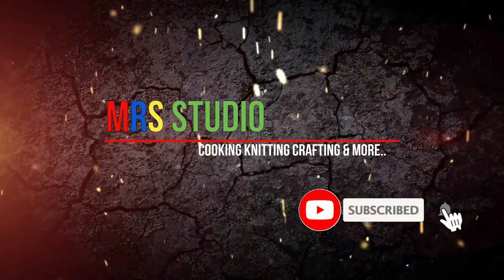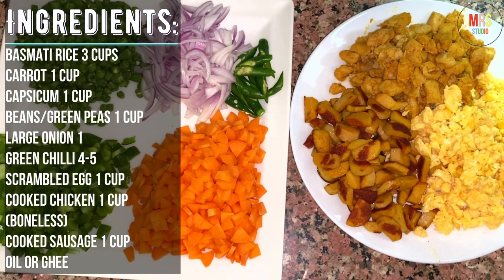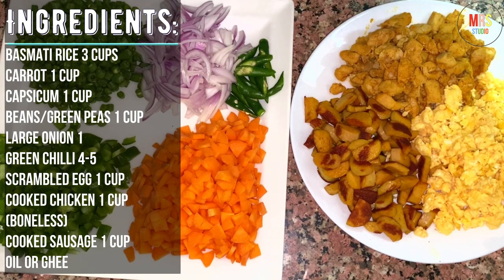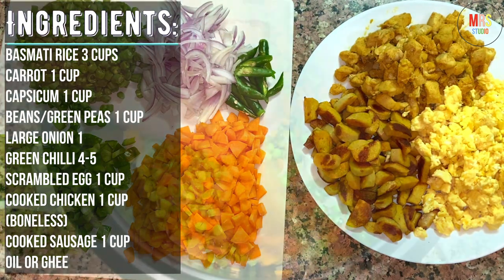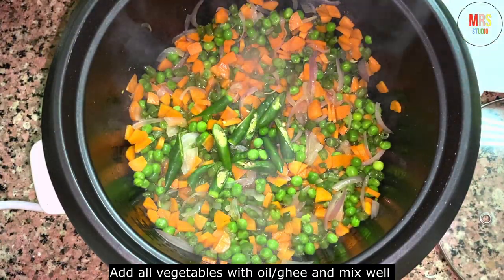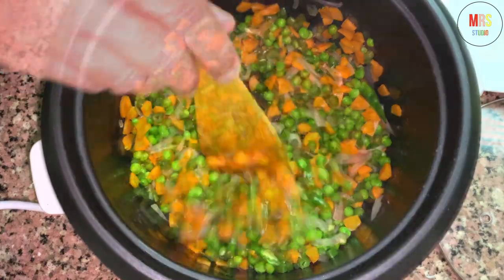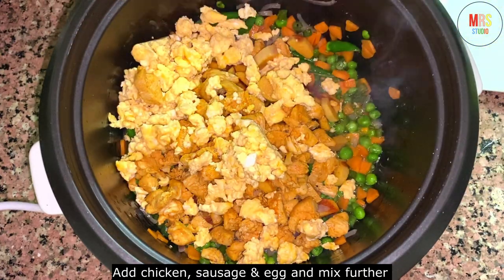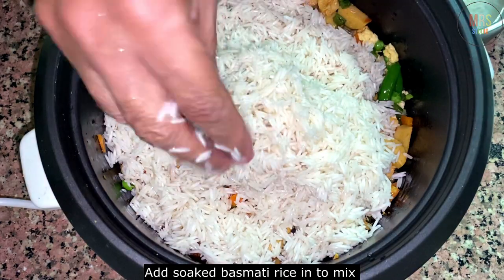Papa's one pot fried rice | quick and easy recipe | simple fried rice | MRS recipe: 19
Super Easy Fried Rice Recipe, perfect for using up left overs! This delicious dish is very adaptable and guaranteed to please the whole family - give it a go!